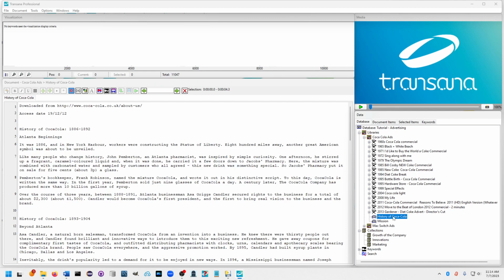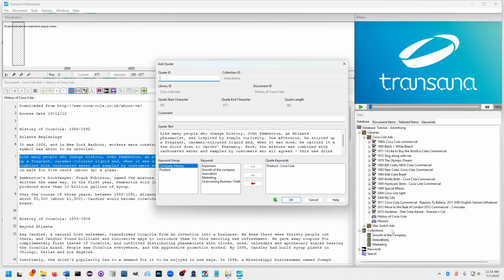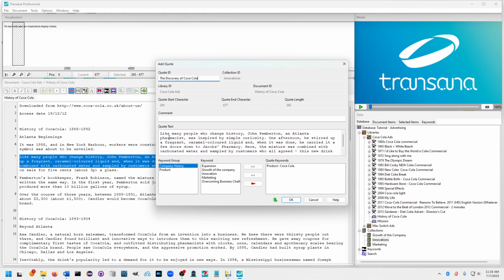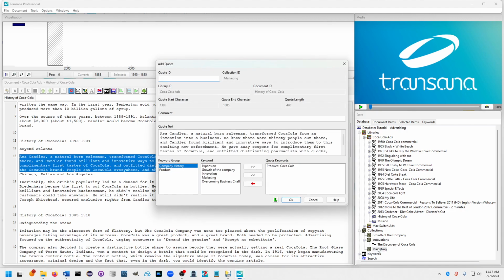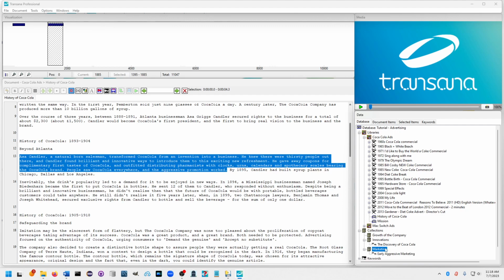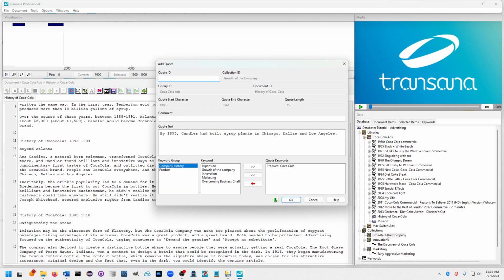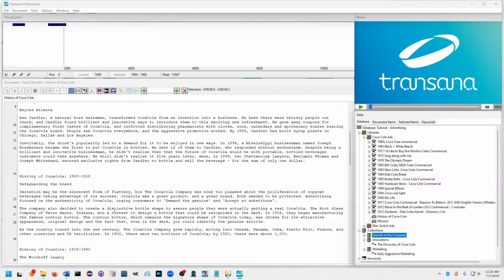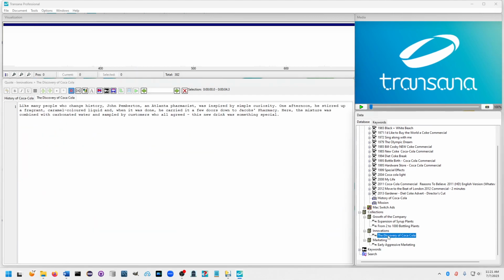Categorizing Text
This Tutorial ScreenCast demonstrates Categorizing Text data, aka Creating Quotes in Collections.